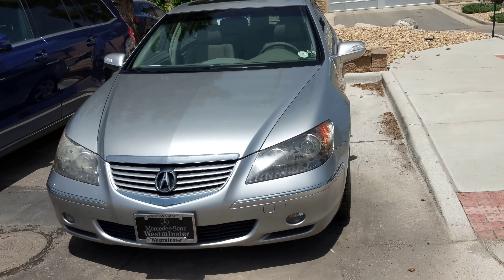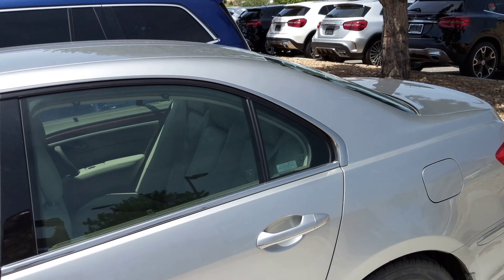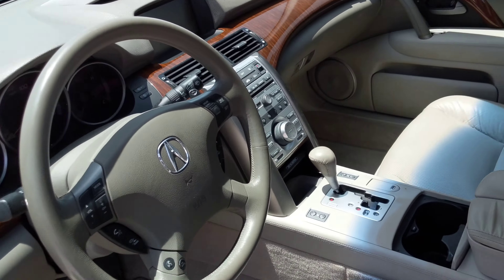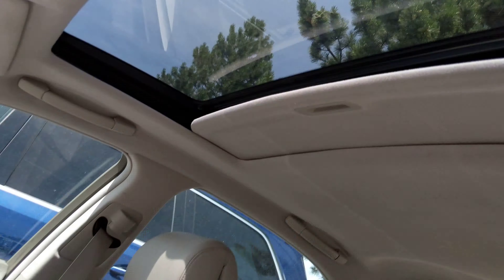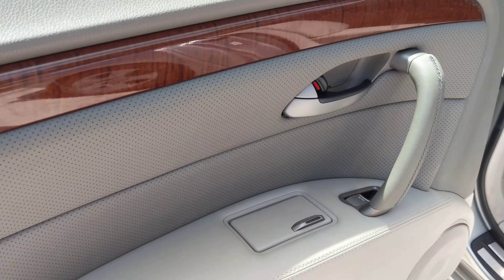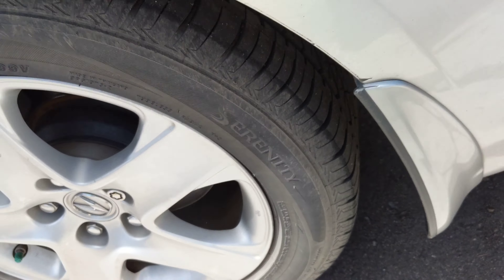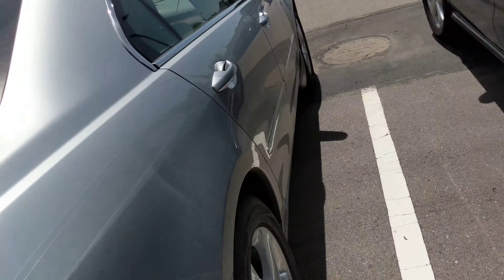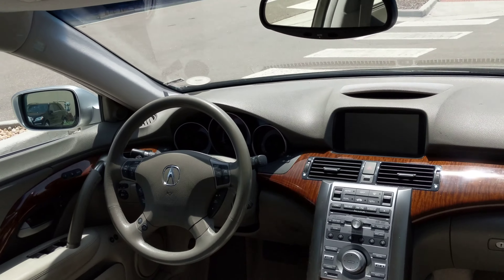08 RL MB Westminster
08 RL MB Westminster